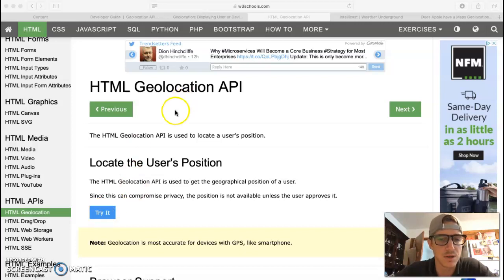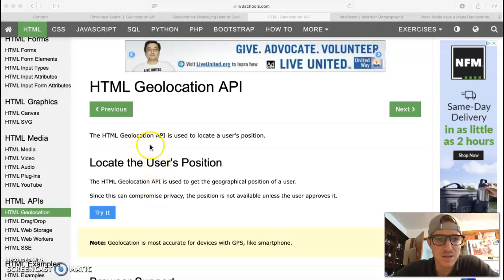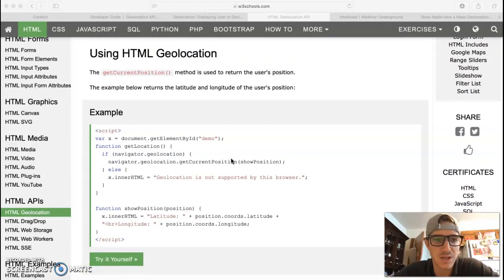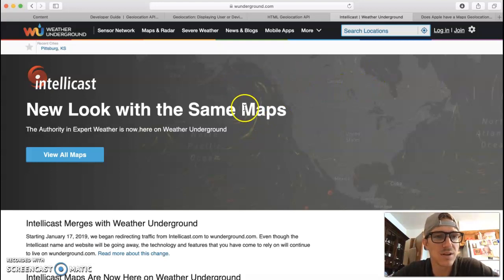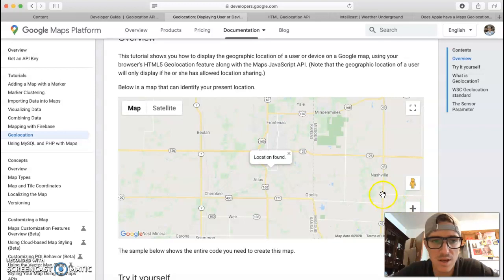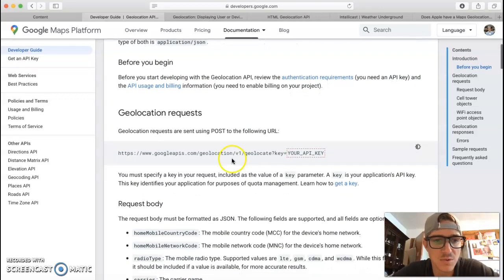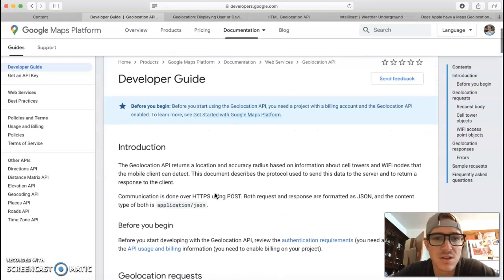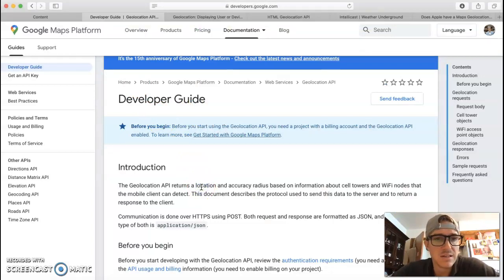Geolocation API Basics